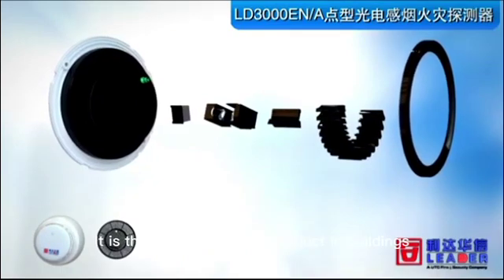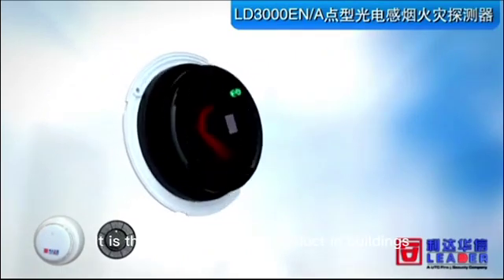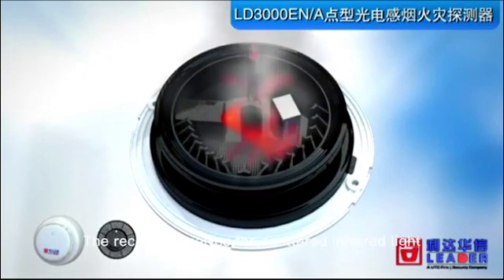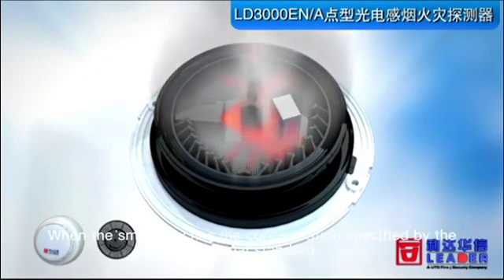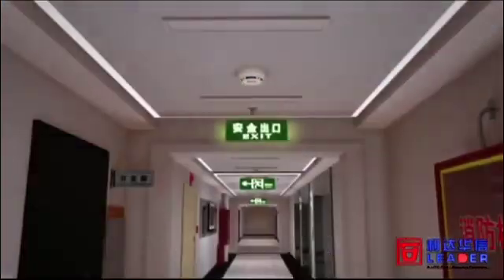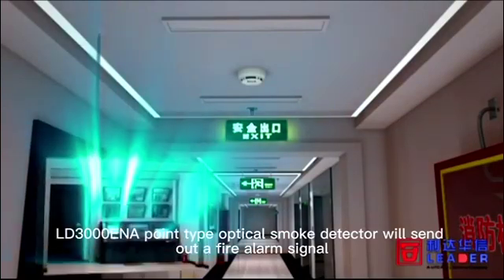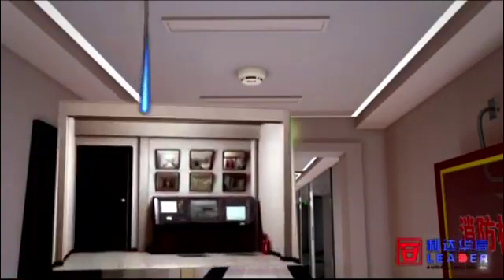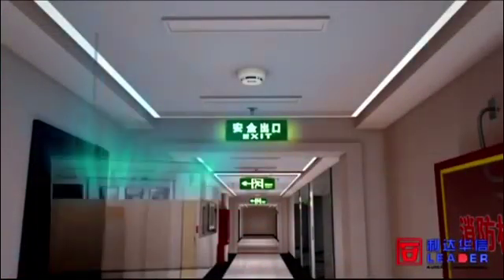Simulation of fire alarm and fire fighting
How does the fire alarm and fire fighting system work to extinguish fire? Let us find it from the simulation. We will know the fire alarm system components and its function.